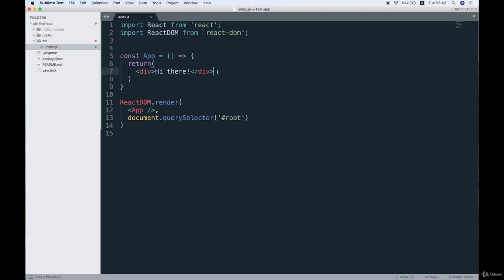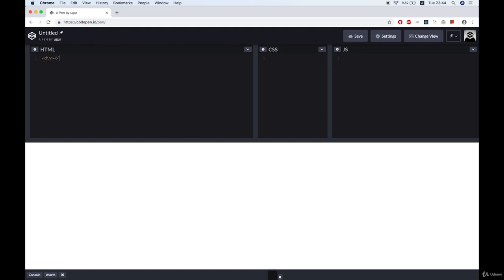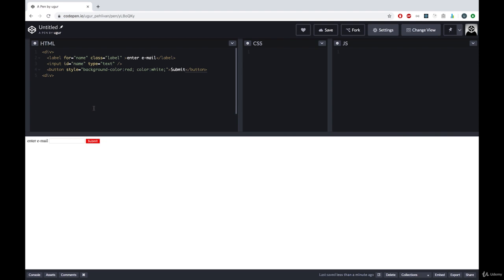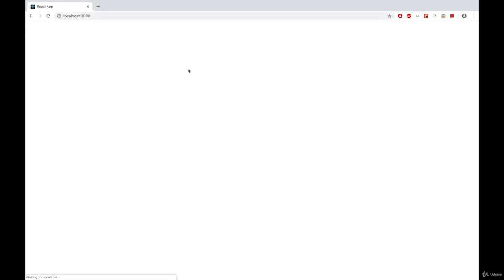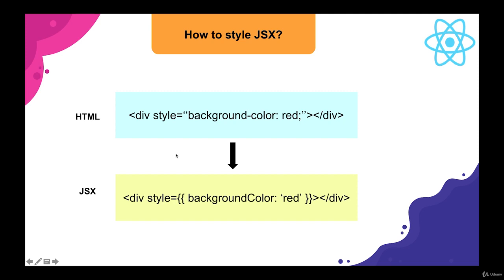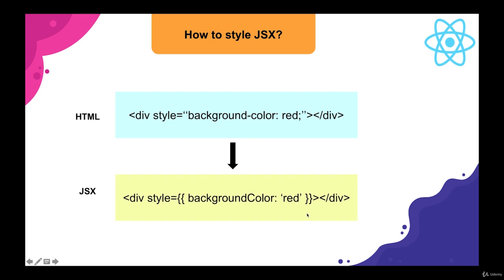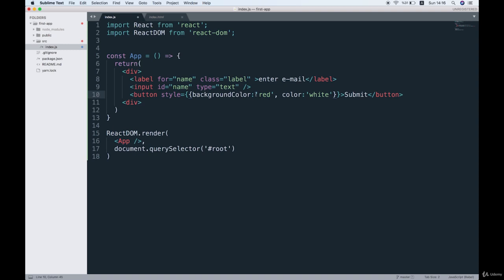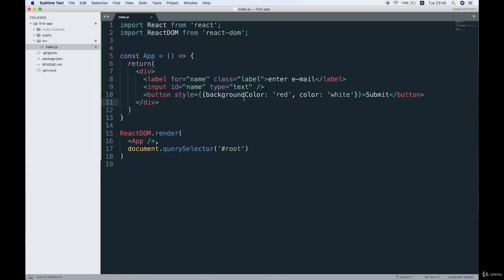Inline Styling with JSX in React JS